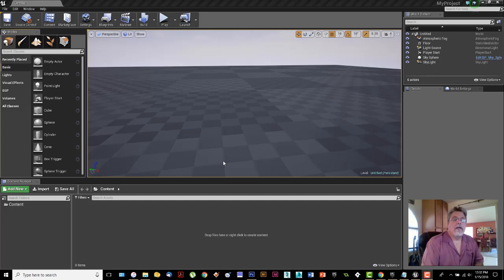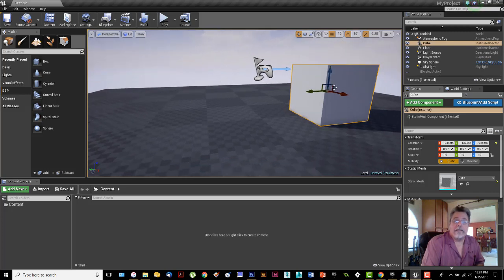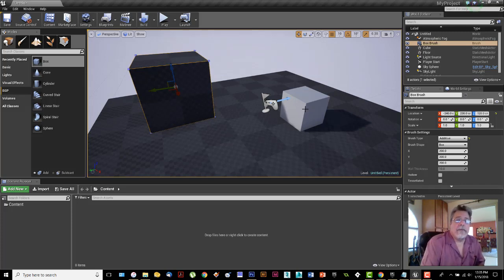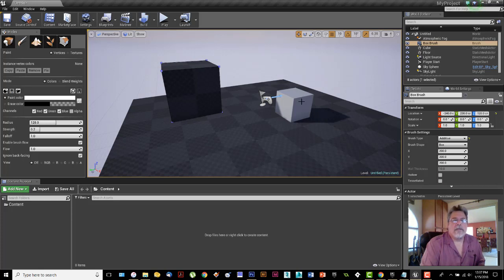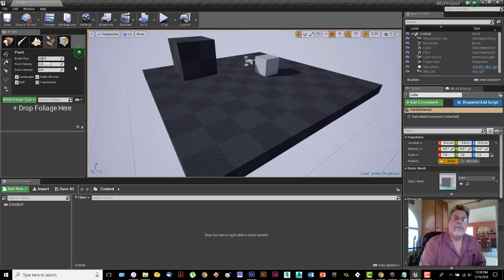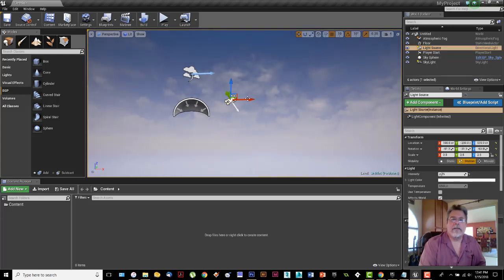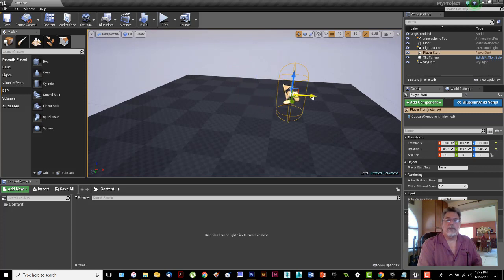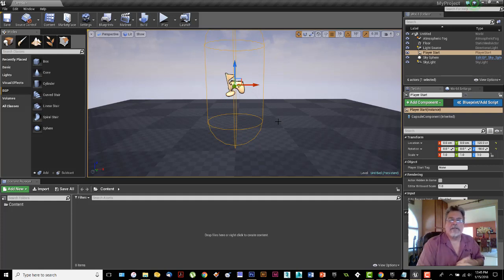Launching Unreal Pt 3